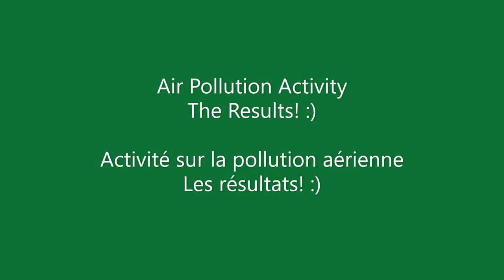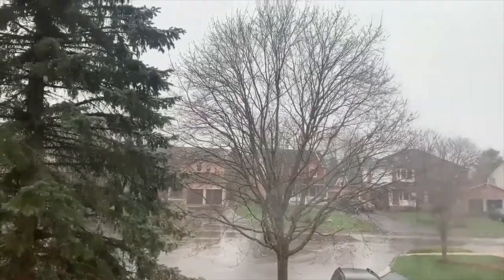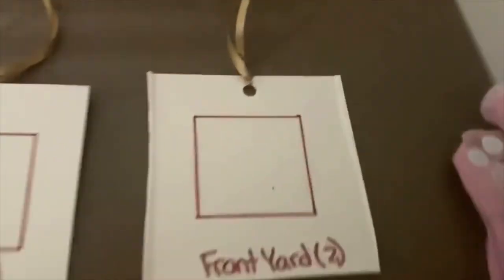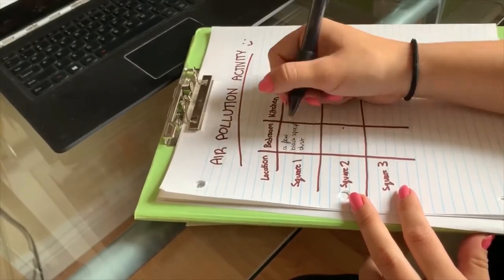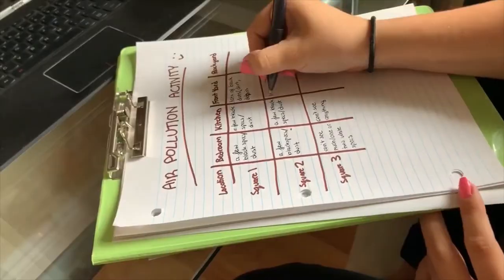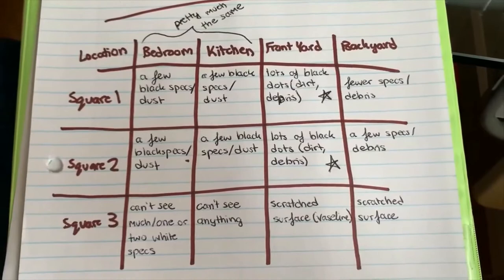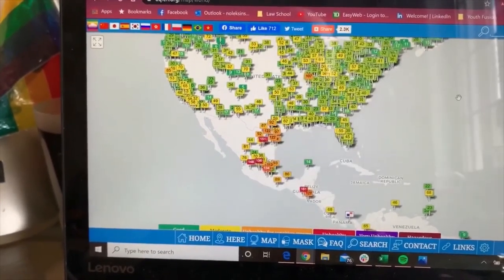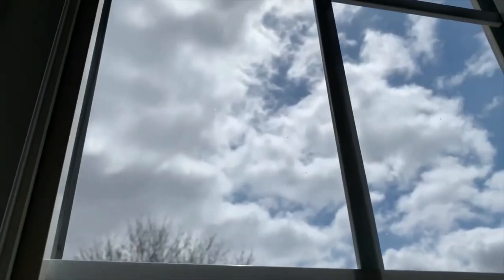Air Pollution Activity part 2/ Activité sur la pollution de l’air 2ème partie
In this video, Natalie shows you an activity in which you can take samples of the air around you and find out the amount of pollution using only household items.
Created by Natalie Olesinski

Dans cette vidéo, Natalie vous présente une activité dans laquelle vous pouvez prendre des échantillons de l’air autour de vous en utilisant uniquement des items de votre maison, et ce, afin de connaître le niveau de pollution.
Créé par Natalie Olesinski